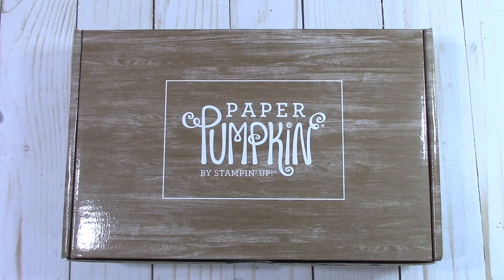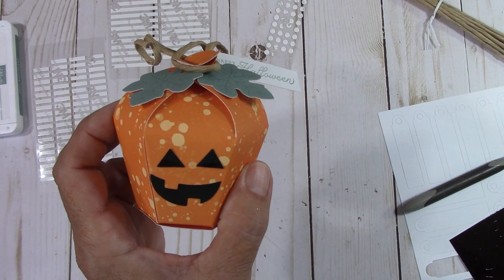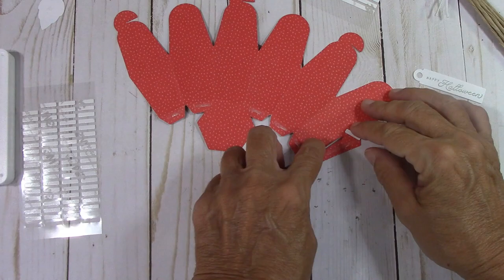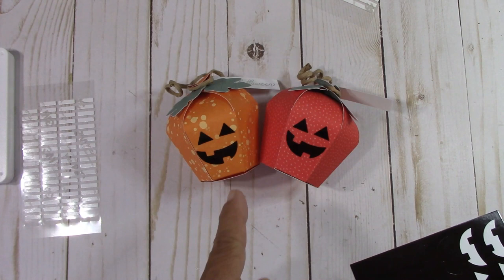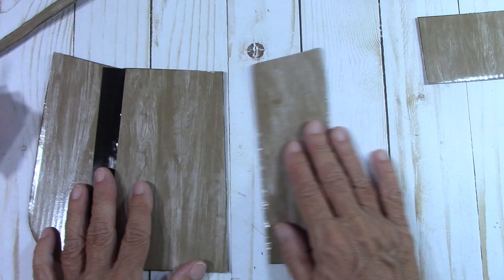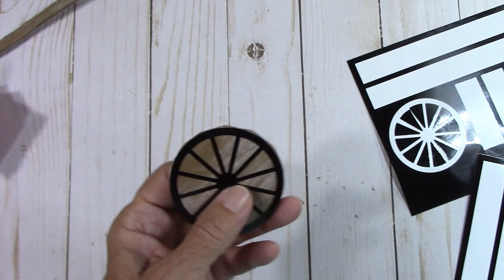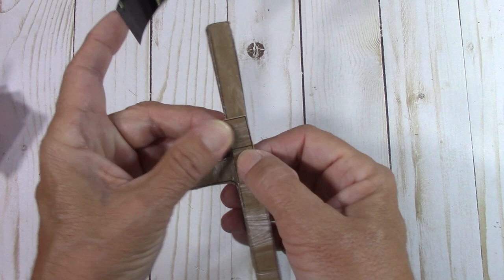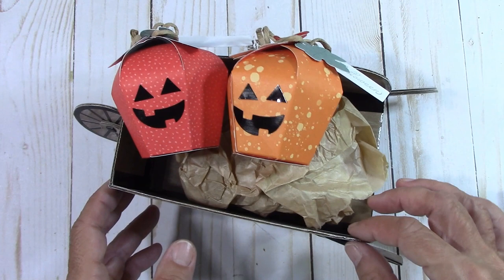Stampin' Up! Paper Pumpkin September 2021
PLEASE use the HOST CODE:BAQUADYT for September 2021

When you order any Stampin' Up! Products from my Online Store, sign up for Paper Pumpkin or become a Downline I will send you the 2 FREE card kits every month! (Links Are Below)

Happy Crafting!